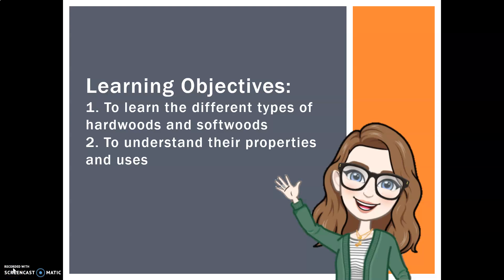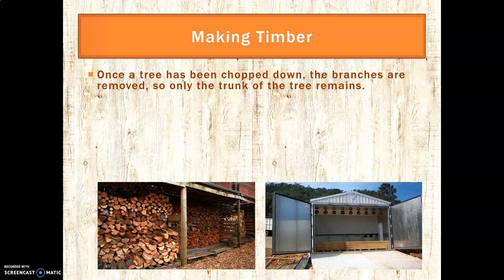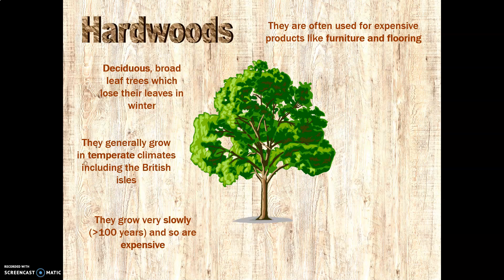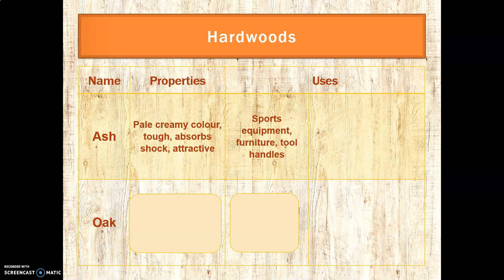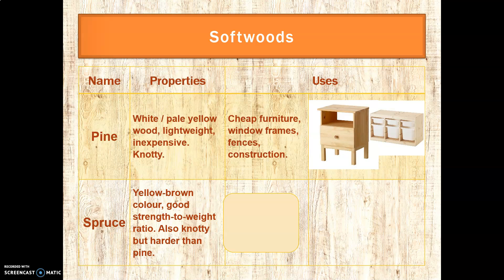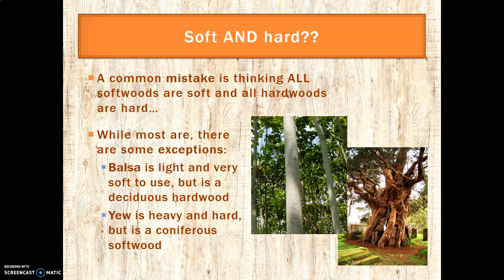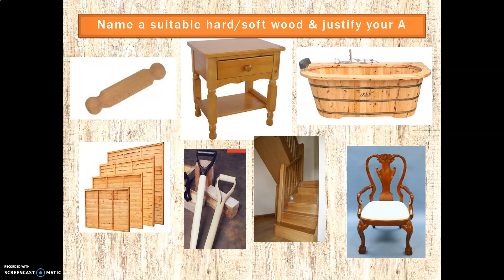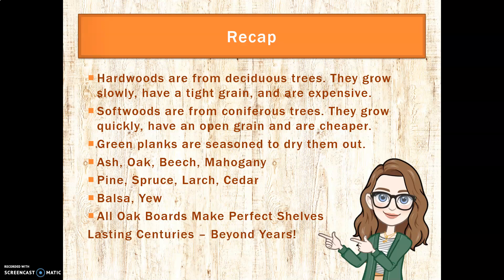Hardwoods and Softwoods GCSE DT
In this video we look at how timber is made and compare the properties and uses of some common softwoods and hardwoods.

Core Technical Principles and Specialist Technical Principles